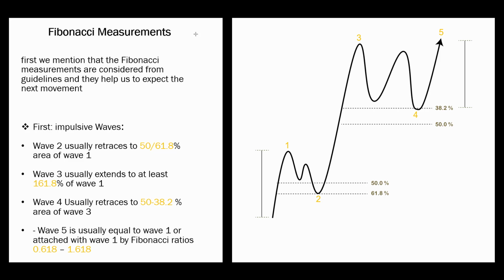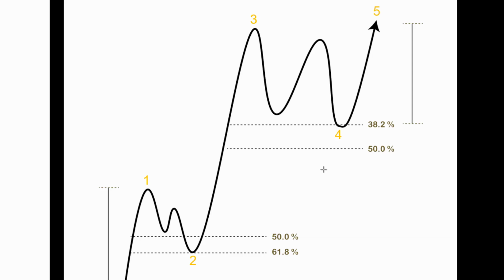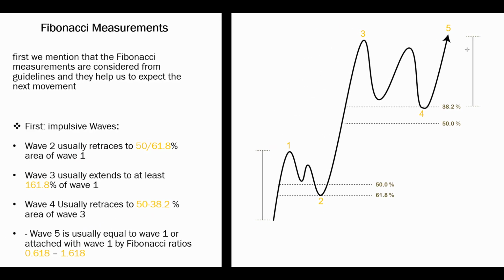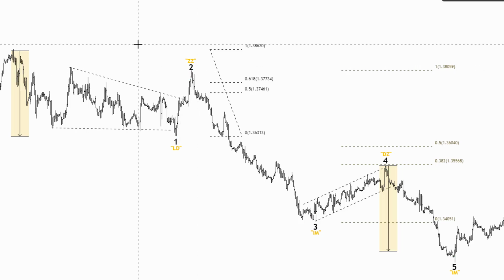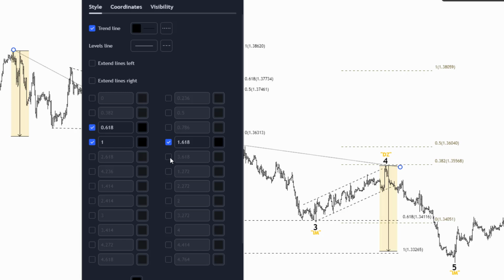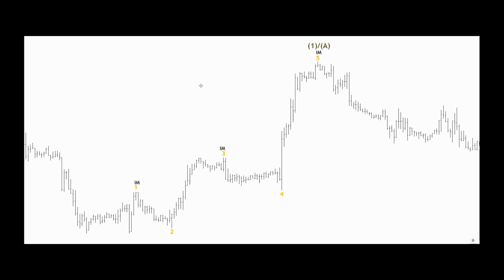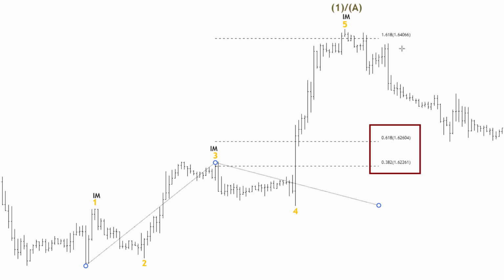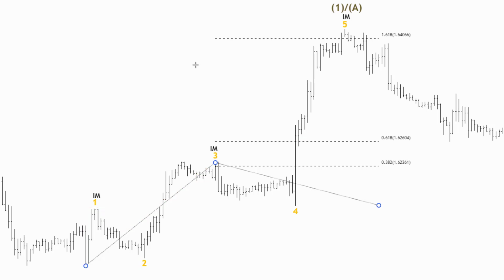Lesson 7 : Fibonacci measurements - First - Impulsive Wave (Free Course of Elliott waves) 📚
🟡 Fib Measurements for the sub-waves of an impulsive wave

The impulsive wave , impulsive wave , impulsive waves
The Motive wave , Motive wave , Motive waves
The Diagonal wave , Diagonal wave , Diagonal waves
The leading Diagonal , leading Diagonal , Diagonal pattern
The Ending Diagonal , Ending diagonal
The zigzag , zigzag , zigzag waves , zigzag pattern , zigzag patterns
The double zigzag , double zigzag , double zigzag pattern , double zigzag patterns
The Triple zigzag , Triple zigzag , Triple zigzag pattern , Triple zigzag patterns
The Flat , Flat , Flat pattern , Flat patterns , Irregular Flat , Running Fla
The double Flat , Double Flat , Double Flat pattern , Double Flat patterns
The Triple Flat , Triple Flat , Triple Flat pattern , Triple Flat patterns
The Triangle , Triangle , Triangle pattern , Triangle patterns
The Irregular Triangle , Irregular Triangle , Irregular Triangle pattern
The Expanded Triangle , Expanded Triangle , Expanded Triangle pattern
The contracting Triangle , contracting Triangle , contracting Triangle pattern
The complex pattern , complex pattern , complex patterns
Double three , Triple Three , Double three pattern , Triple Three pattern
Price channel , Price channel patterns , How to use price channels , Fibonacci ratios , principle of Equality , principle of Depth , Key levels , Key level , Elliott wave Analysis